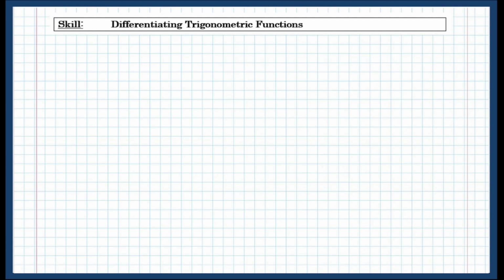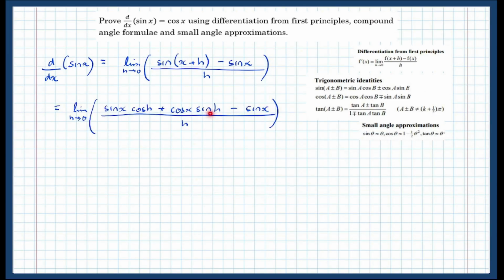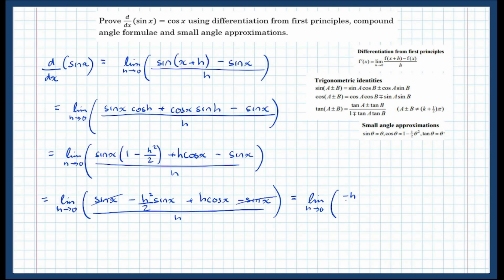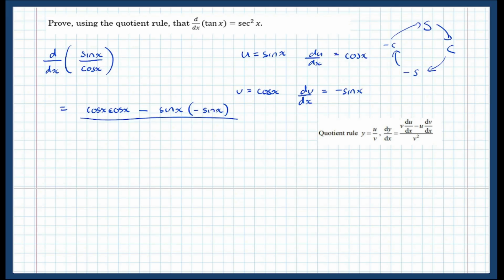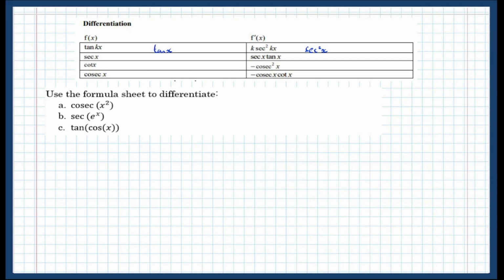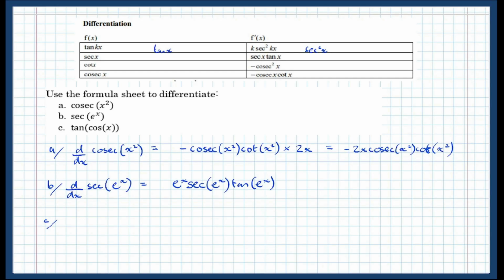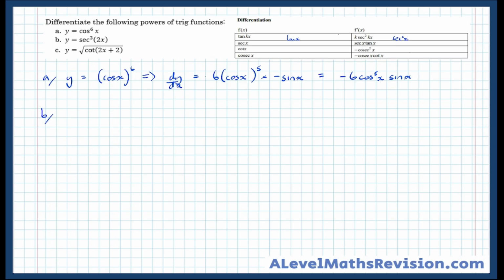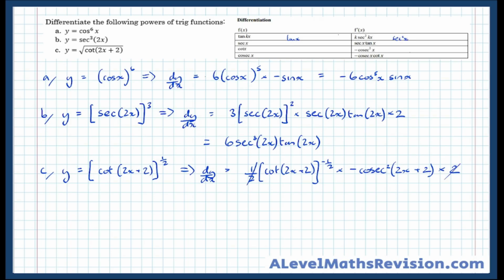Differentiation: Differentiating Trigonometric Functions Explained From Basics | A Level Maths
In this A Level Maths lesson, we cover Differentiating Trigonometric Functions, including worked examples, exam-style questions, problem-solving techniques and common mistakes students make in exams.

In this lesson you will learn:
- Core concepts relating to differentiating trigonometric functions